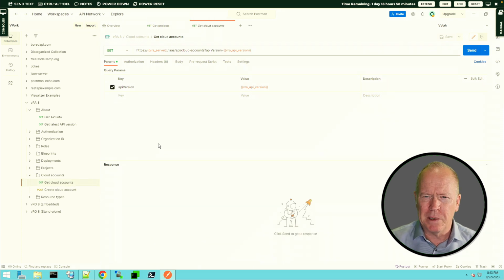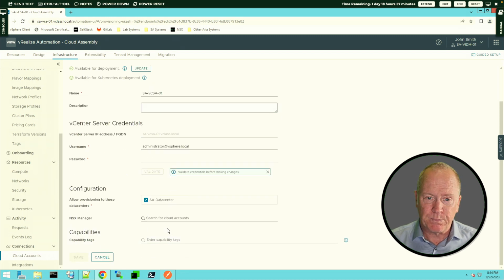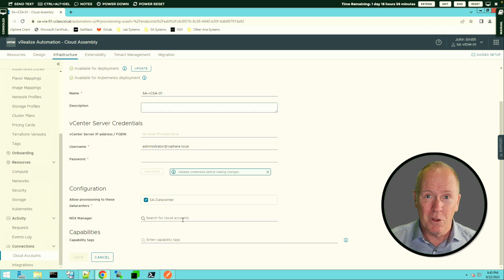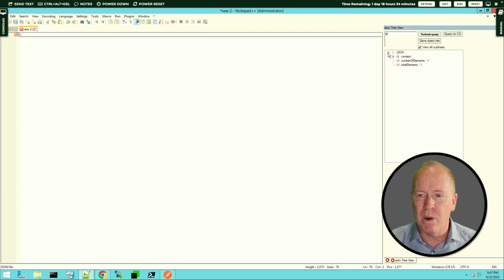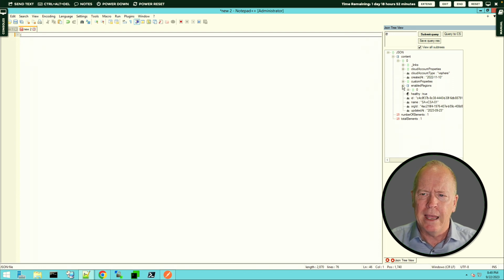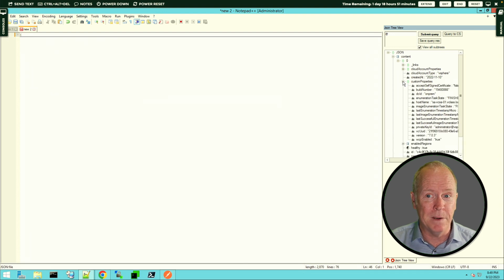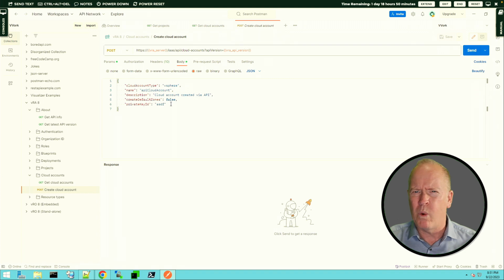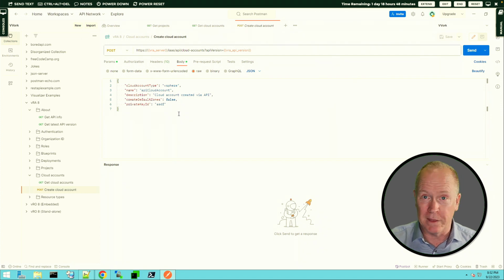Making REST API Calls - Part 9O - VMware Aria Automation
In this video, Brian Watrous demonstrates how to look up and create cloud accounts.

00:00 Intro
00:42 Cloud accounts
01:24 Cloud accounts in the GUI
02:25 Datacenters vs. Regions
03:56 REST Request - Get cloud account
04:51 Examining the response body
06:06 The enabledRegions array
07:33 The customProperties array
08:16 REST Request - Create cloud account
09:07 The request body
10:19 Credentials for different cloud platforms
12:23 Outro